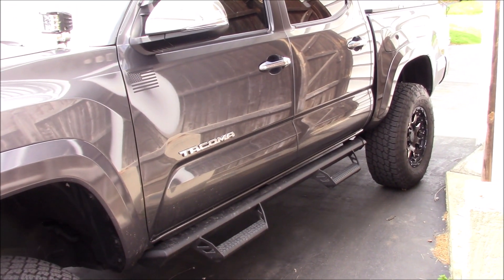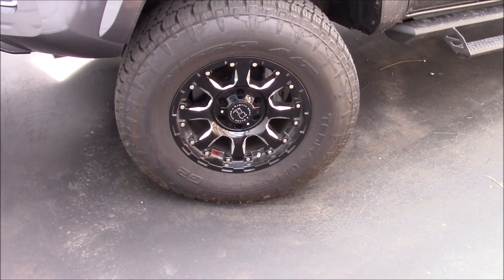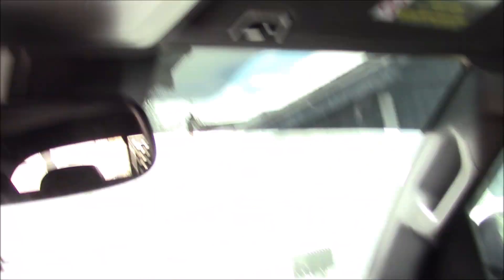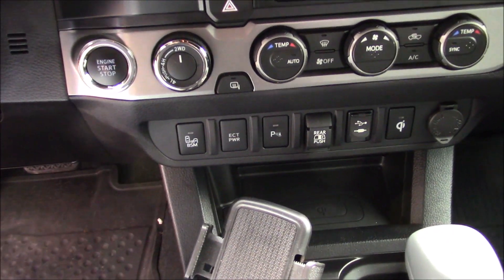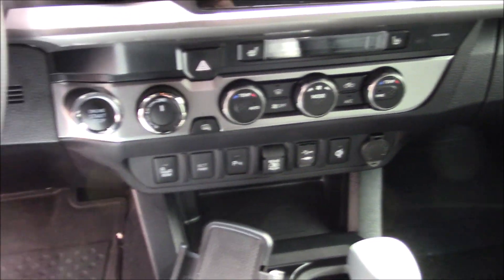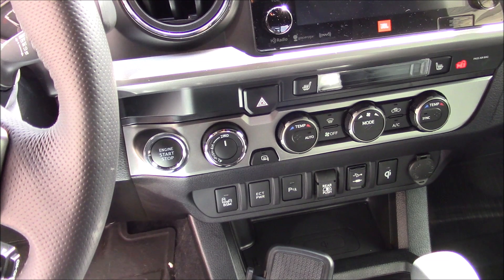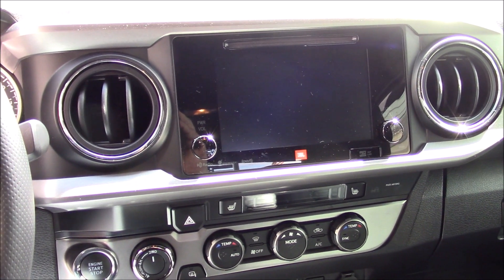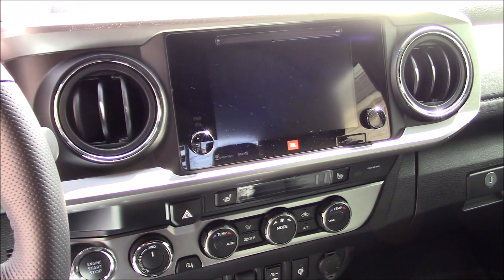2019 Toyota Tacoma Mods in detail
ARMOR GUARD HOLSTERS